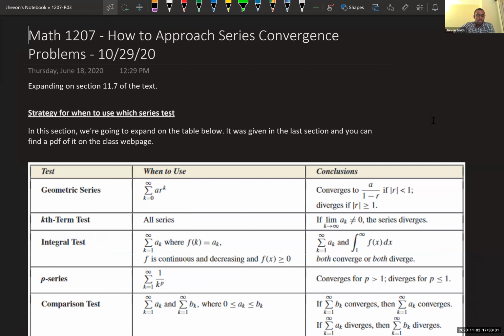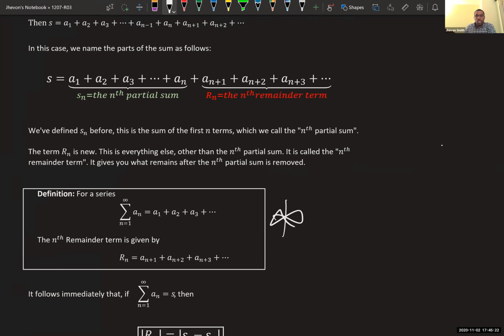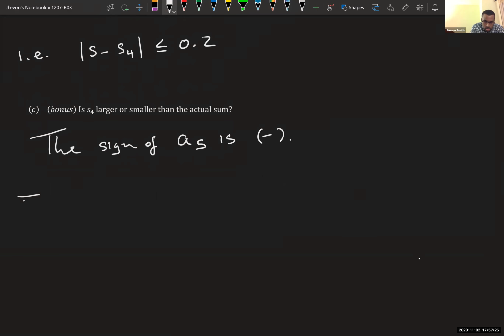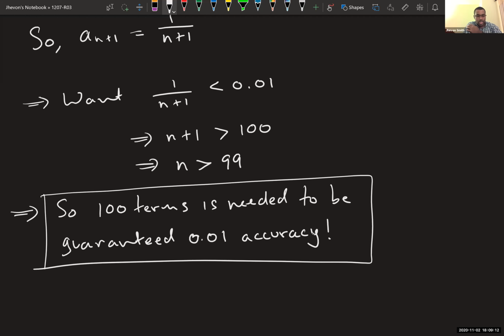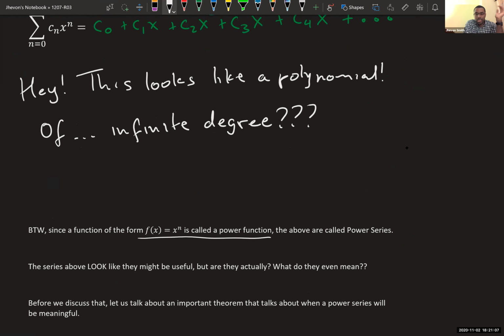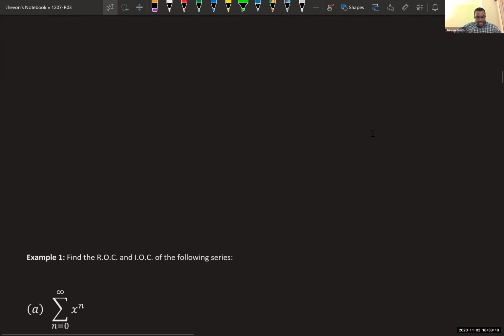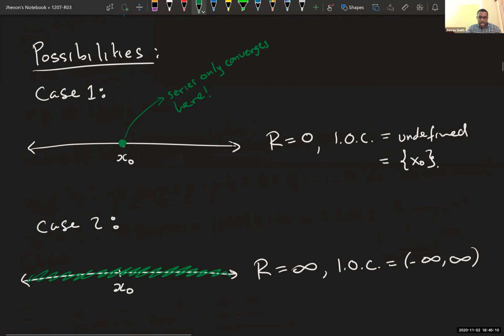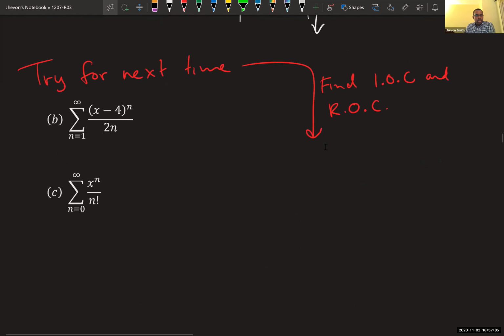Math 1207-R03 Lecture 18 - Series Estimation; Power Series